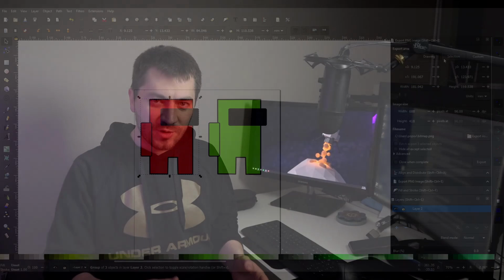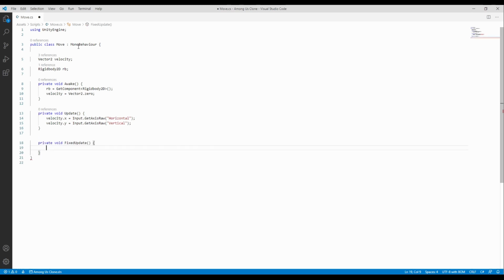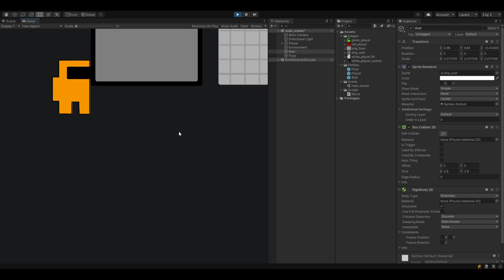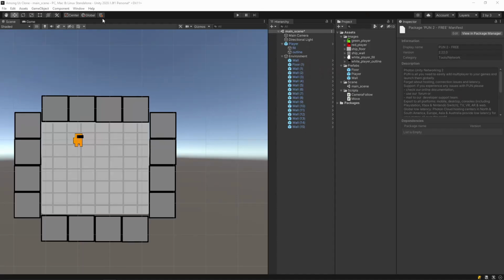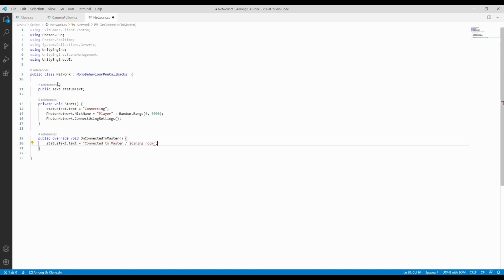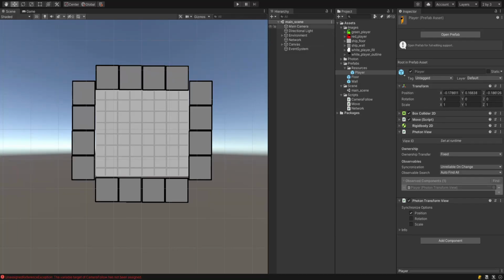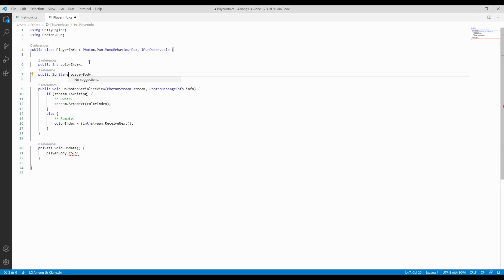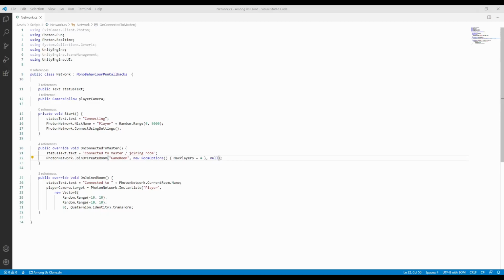How to make Among Us in Unity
Find out how to make the popular Among Us Game in Unity. This tutorial provides quick & easy steps to get you started in no time!

Looking for the text version? (Be sure to give it a Clap. It will be appreciated!)

Chapters:
0:00 Intro
1:28 Simple Art
2:10 Gameplay
9:38 Multiplayer